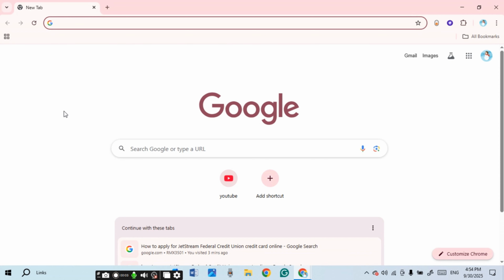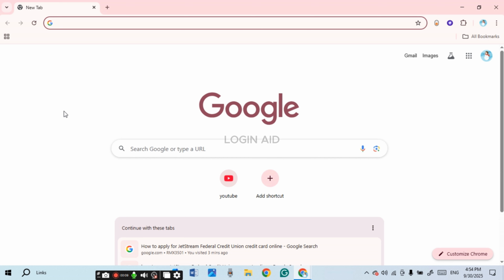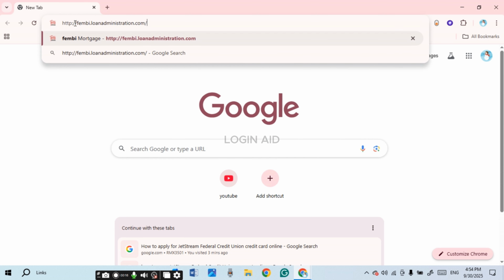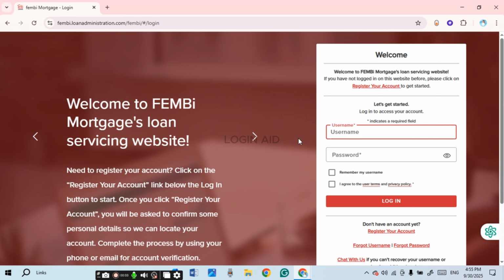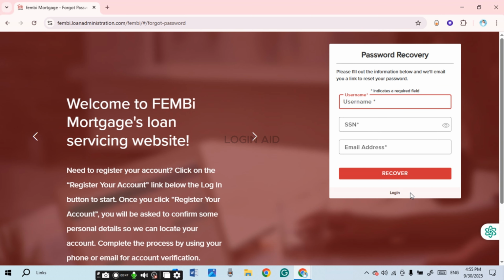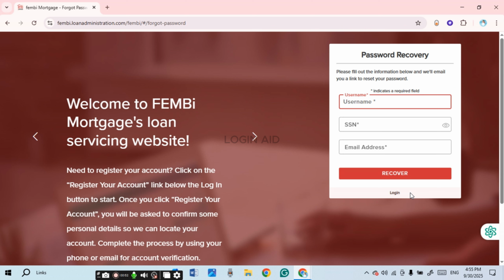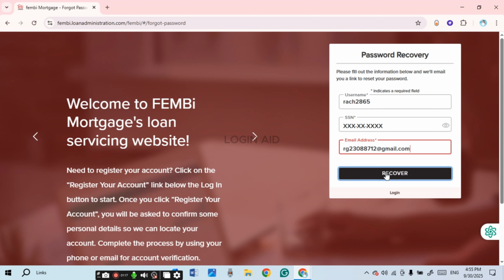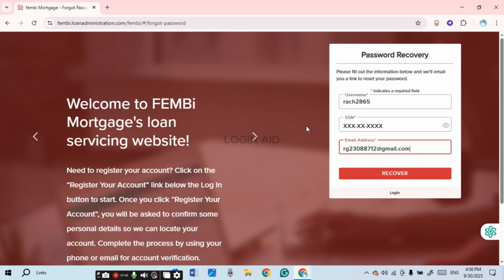How To Recover FEMBi Mortgage Password | Reset Your FEMBi Account Password 2025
Need to reset your FEMBi Mortgage password? Here’s how to recover access safely and quickly. Head to FEMBi’s loan servicing login page, click the Forgot Password link, enter the email or username tied to your account, then follow the link sent to your email or phone to create a new password.